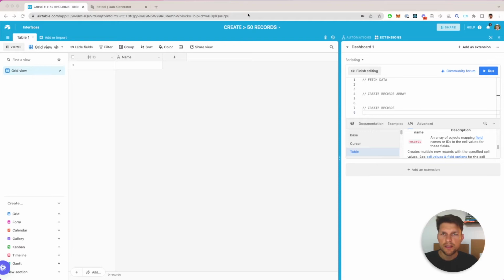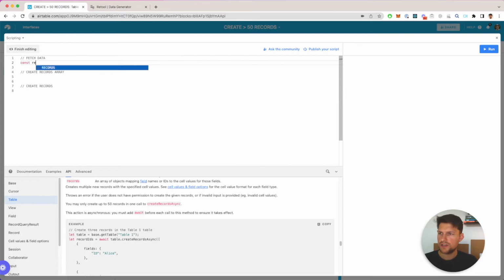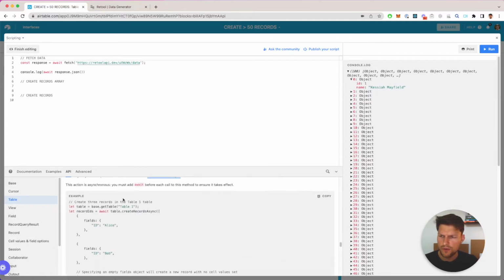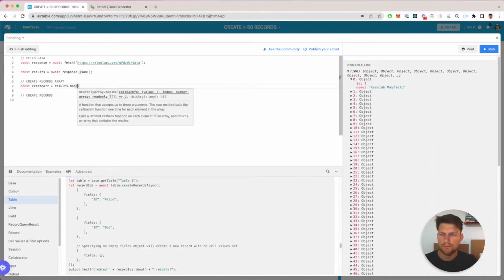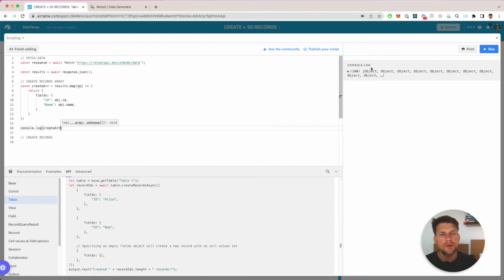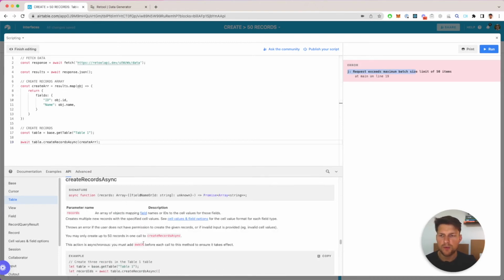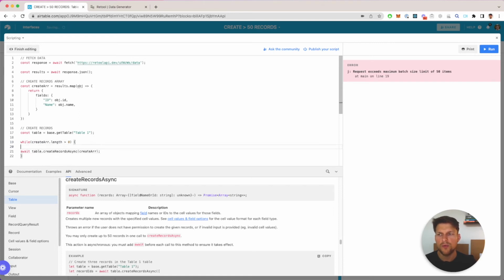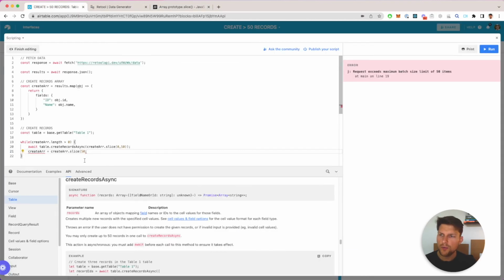Airtable Scripting — Create More Than 50 Records at a Time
Hi friends of Airtable! In this video you'll learn how to create more than 50 records at a time.

Keep building good stuff!